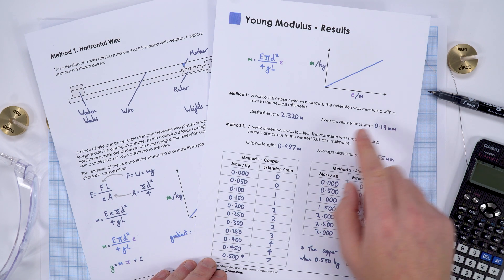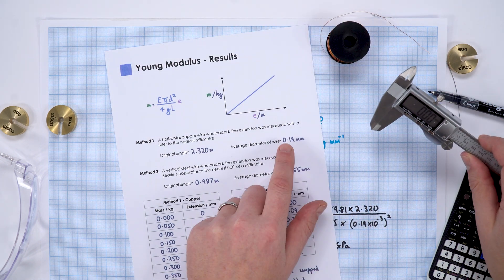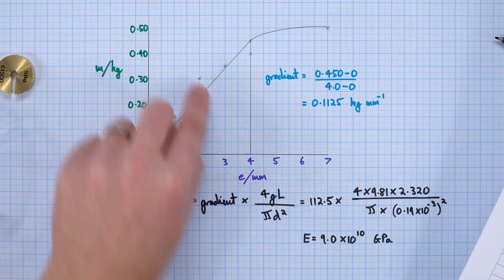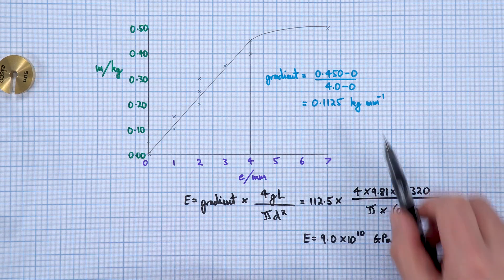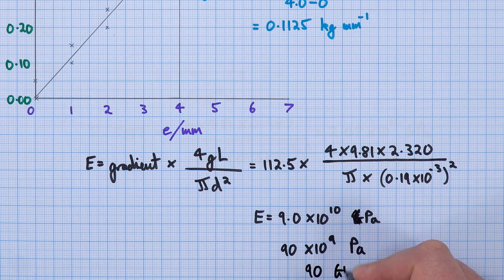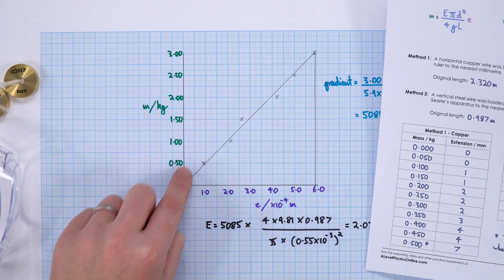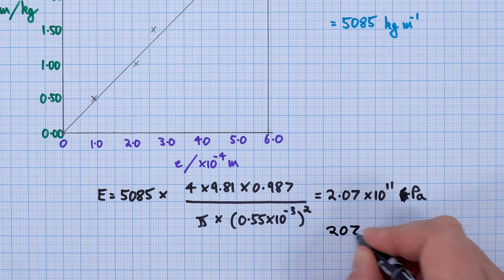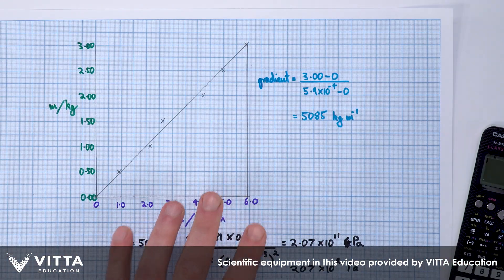How to Calculate Young Modulus - A Level Physics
Download the resukts table, practical guide and find more resources for this

Lewis

📖 CHAPTERS
0:00 - Introduction